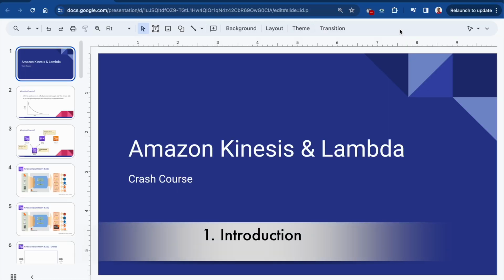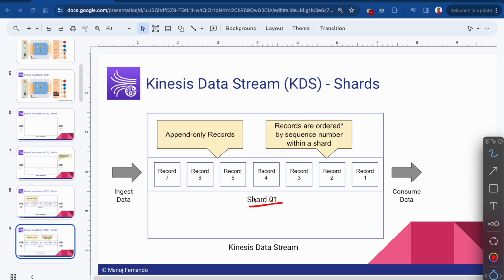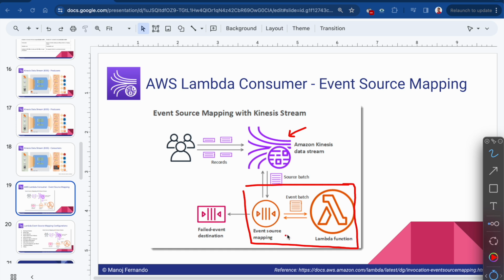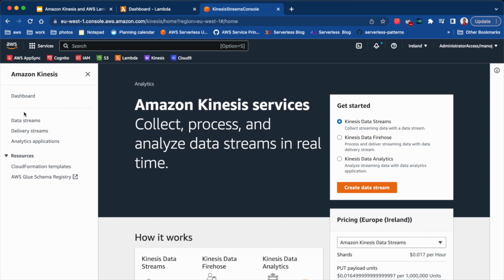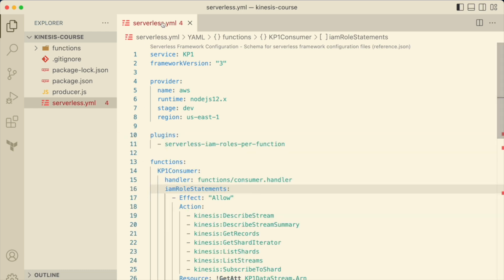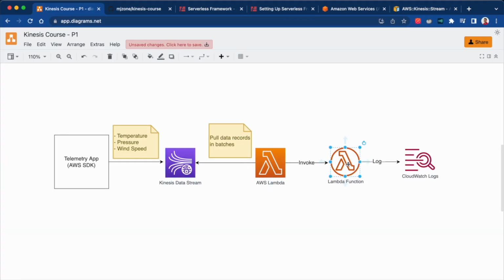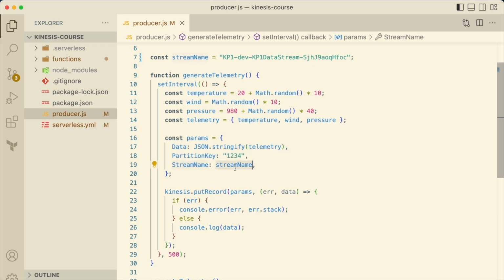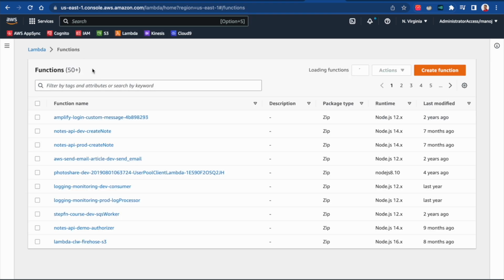Kinesis & Lambda: Crash Course!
Enjoyed the video? Help me brew up more cloud content 🚀☕️ Learn to build real-time stream processing applications with Amazon Kinesis and AWS Lambda.

★ Agenda ★
00:00 Welcome
00:45 Introduction
04:42 Kinesis Data Stream
06:33 Understanding Shards
11:45 Limits
14:09 On-demand vs. Provisioned Modes
16:41 Lambda and Kinesis
19:18 AWS Console Walkthrough
26:39 Event Source Mapping Configurations
31:46 Building a Stream Processing Application
39:21 Consumer Lambda Implementation
44:08 Configuring IAM Permissions
46:02 Deploying to AWS
49:42 Node.js Producer Script
52:34 Running the Application